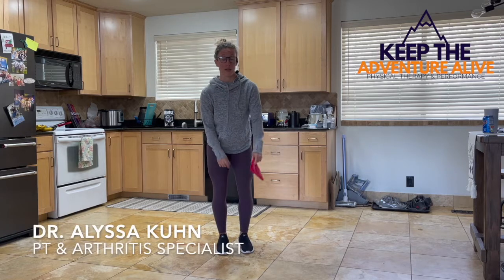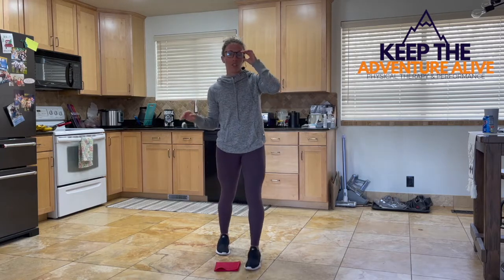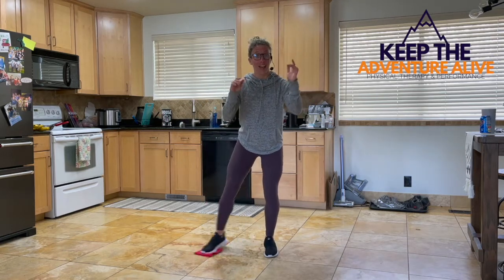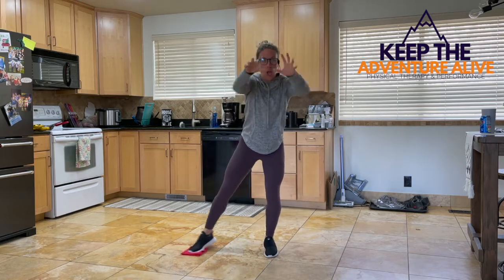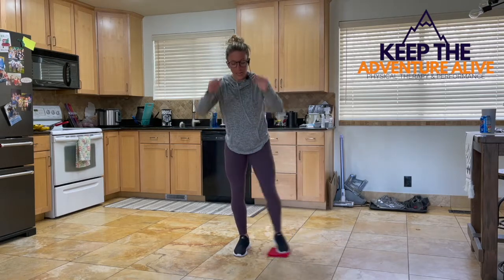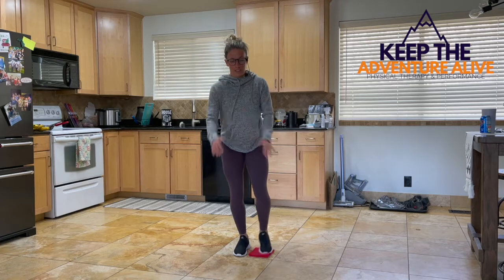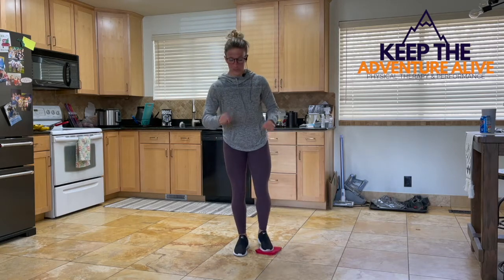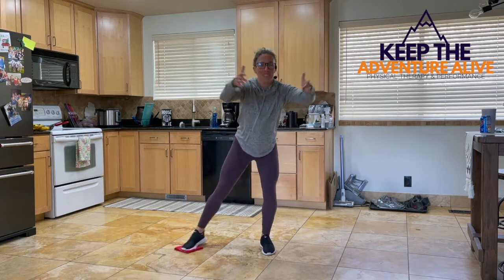FUN, calorie burning step workout for ARTHRITIS PAIN RELIEF | Dr. Alyssa Kuhn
Want to get better at walking with osteoarthritis?

All you need is one simple washcloth to build stronger hips, better balance, and happier joints! One of the best treatment for osteoarthritis is movement, the RIGHT type of movement. These movements can be helpful for knee osteoarthritis, hip osteoarthritis and even degenerative disc disease. When you have arthritis, the most important thing is find a way that you can keep moving. Your joints love movement and so does your cartilage so we need to give them more of what they want. Exercise also helps tremendously with joint stiffness and swelling too through reducing inflammation.

This low impact workout is led by Dr. Alyssa Kuhn, physical therapist with Keep the Adventure Alive. This workout can improve joint range of motion and end range strength, even for joints that are irritated by arthritis.